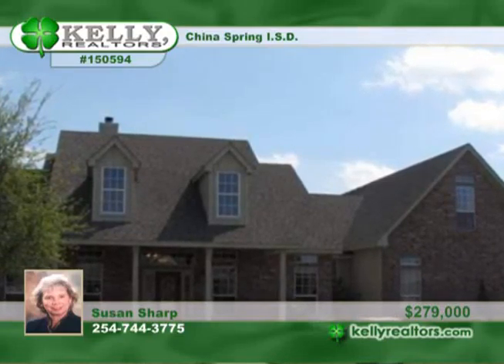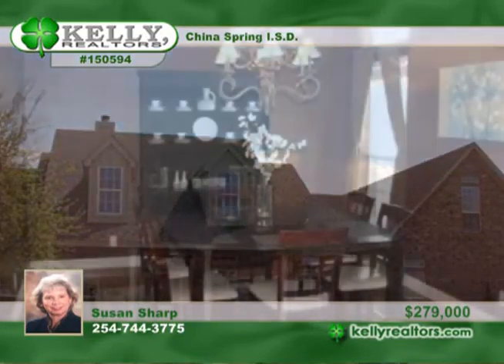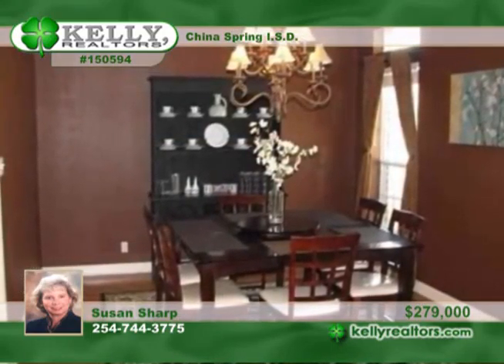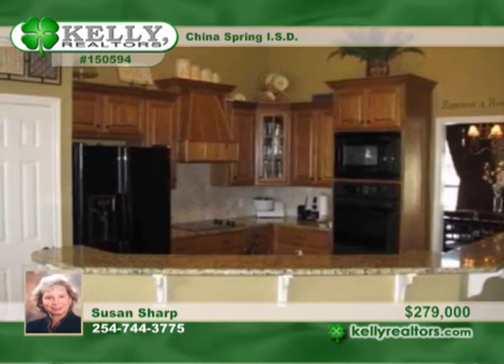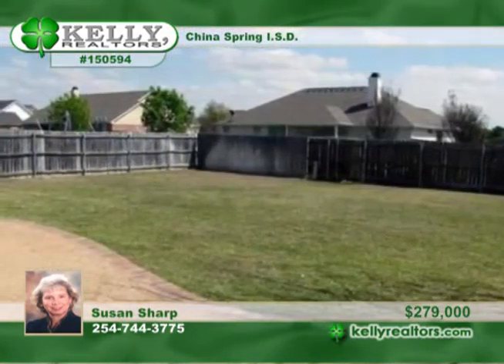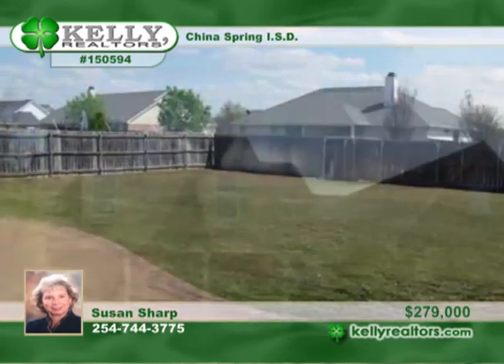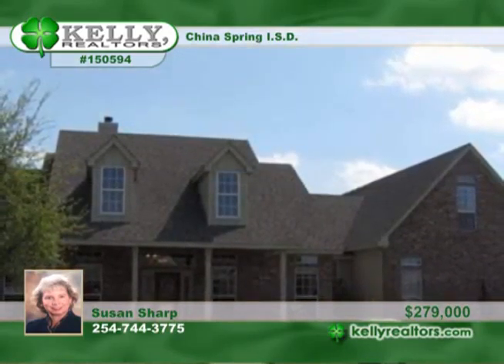Home for sale in North Waco, TX | $279,000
REDUCED!! Fantastic 4 bedroom with an upstairs game room &amp; extra large 4th bedroom + full bath! Open, warm floor plan! Granite &amp; stained cabinets + double ovens in the kitchen! Huge isolated master bedroom has a sitting area with plenty of room for exercise equipment + a garden door to the back yard! Lovely back yard has an extended patio with brick pavers + a raised bed garden area! China Spring ISD! Waco city services!